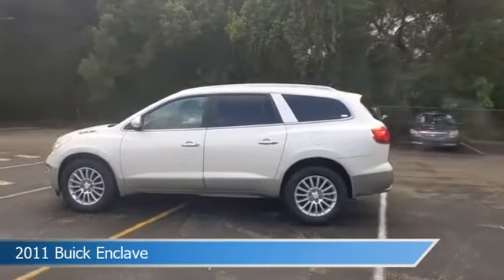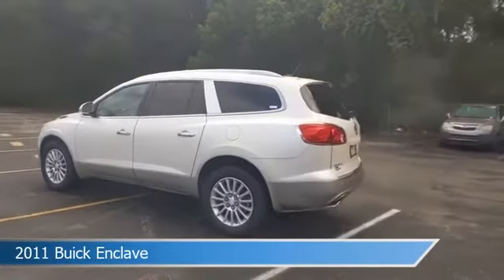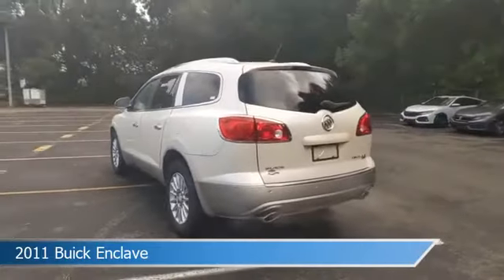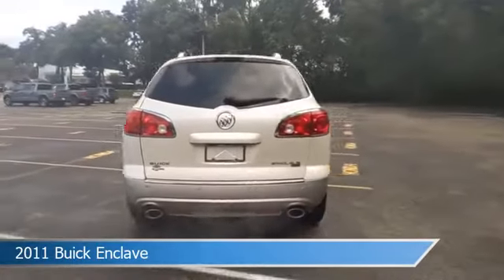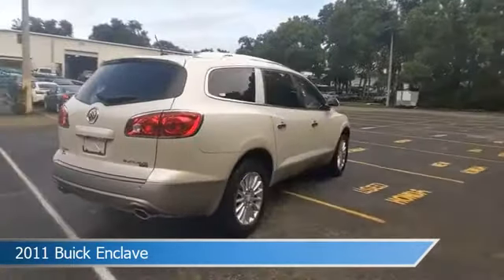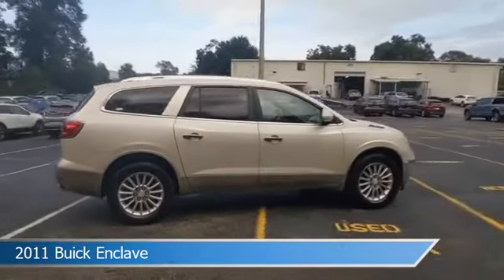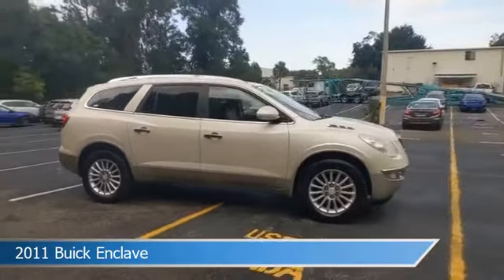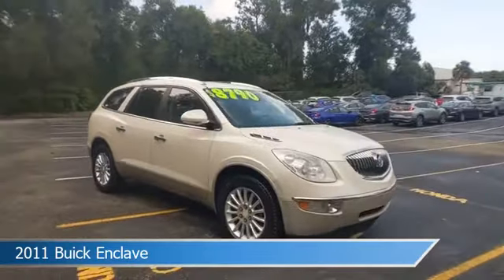2011 Buick Enclave BJ311984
2011 Buick Enclave BJ311984